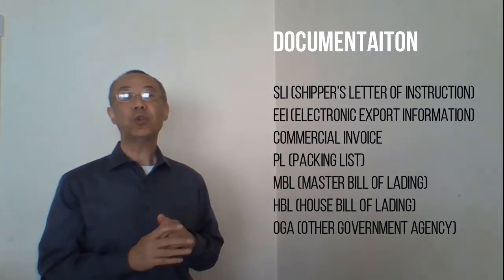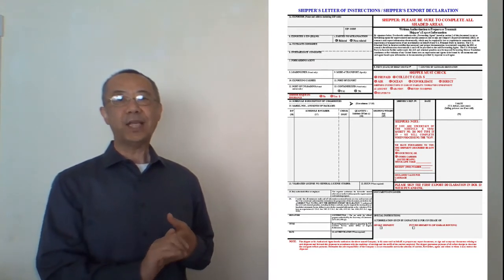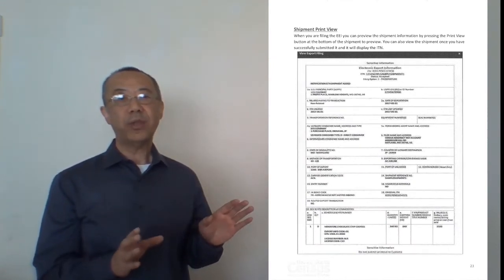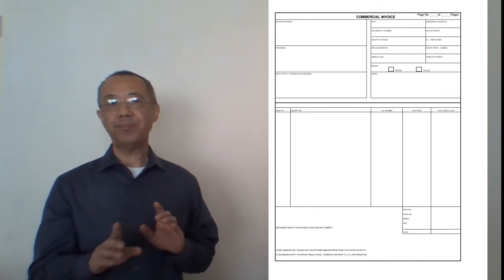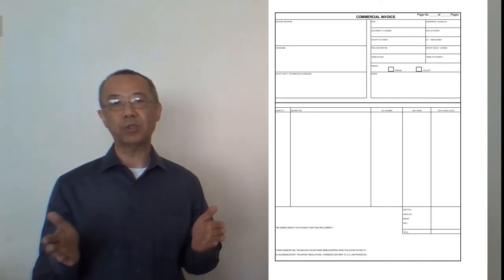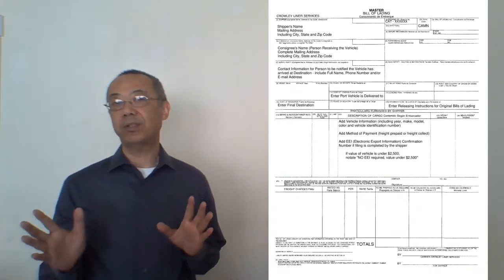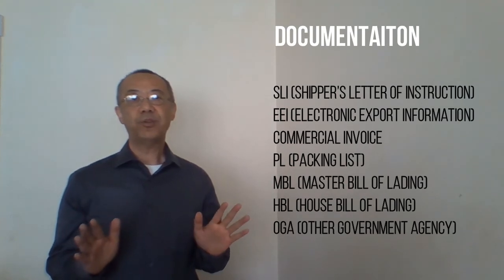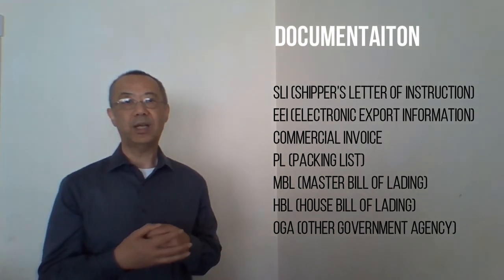ONY export documentation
ONY international Documentation free video session